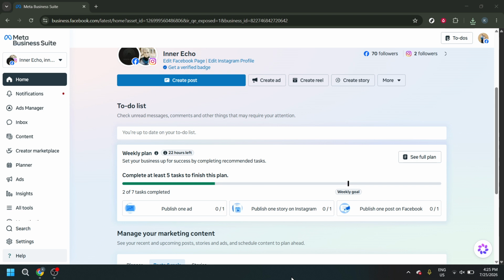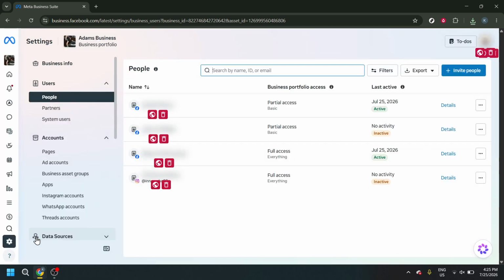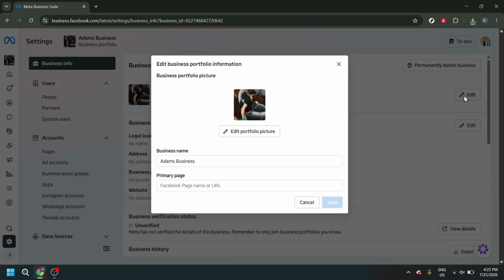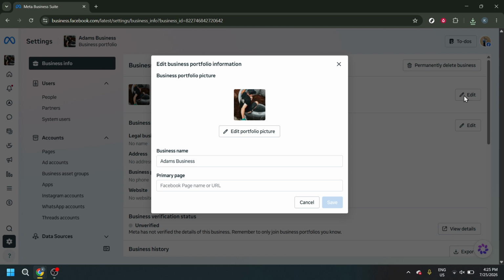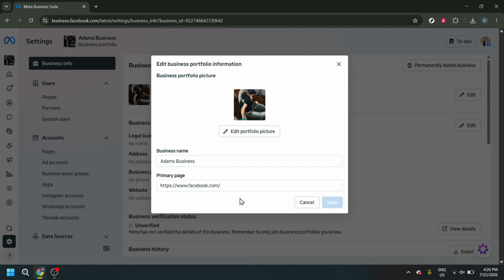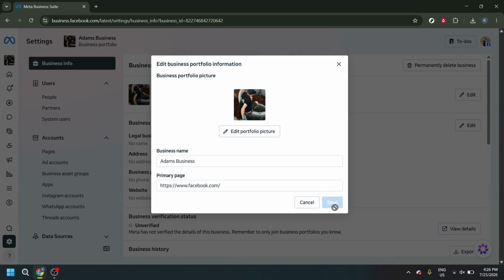How to Enter Primary Facebook Page URL in Meta Business Suite (Step By Step 2026)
How to Enter Primary Facebook Page URL in Meta Business Suite